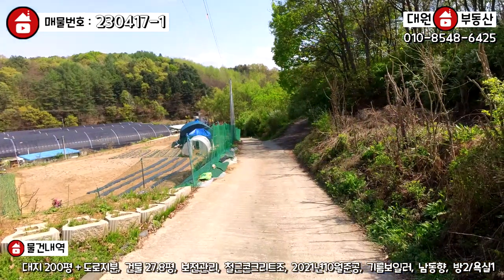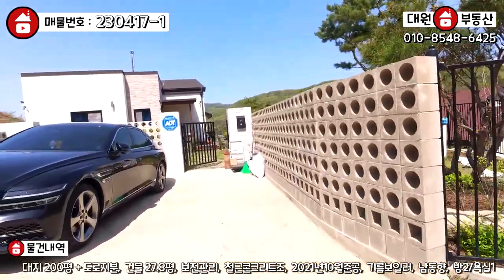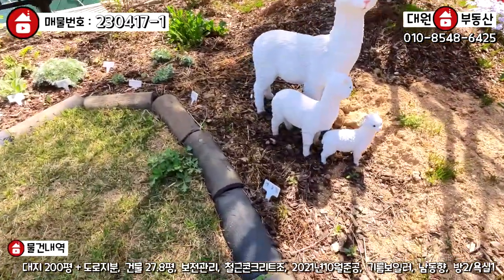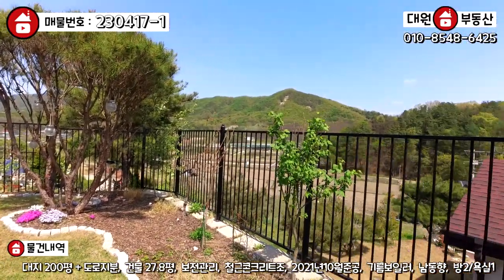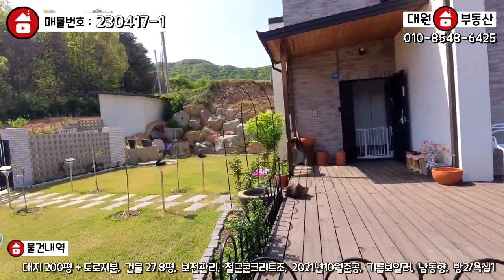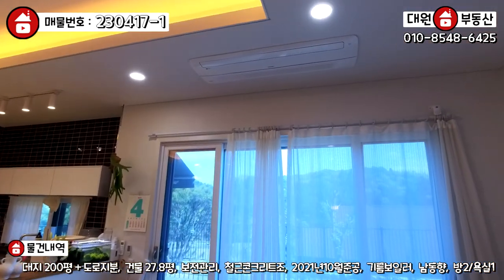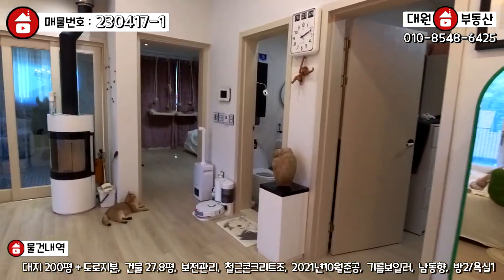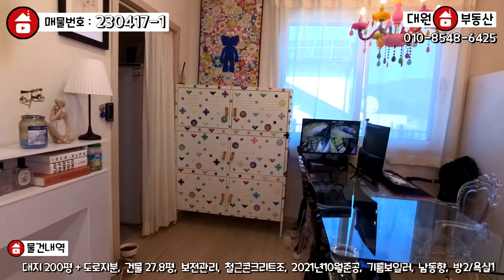양평전원주택 2천인하 급매 / 매매3억 / 지평면 마당넓고 예쁜정원 철근콘크리트집 / 양평급매물 / 대원부동산 230417-1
젊은피로 최선을 다하는 양심중개 양평 대표부동산 대원부동산입니다. 홈페이지 주소를 클릭하세요. 더욱 많은 매물을 보실 수 있습니다. 아래에 '더보기' 하시면 상세정보가 나옵니다.
▶ 매물번호 : 230417-1
▶ 중개대상물종류 : 단독주택
▶ 거래형태 : 매매
▶ 가격 : 3억2천---3억으로 인하 (장미꽃은 가져가셔야함)
▶ 입주가능일 : 협의
▶ 소재지 : 경기 양평군 지평면 망미리
▶ 토지면적 : 662㎡(200평), 건축면적 : 92.21㎡(27.8평)
▶ 용도지역 : 보전관리지역
▶ 건축구조 : 철근콘크리트조
▶ 총층 지상/지하 : 지상 1층
▶ 방수/욕실수 : 방 2개 / 화장실 1개
▶ 방향 : 남동향
▶ 난방 : 기름보일러
▶ 사용승인일 : 2021년10월01일
▶ 주차대수 : 2대
▶ 기타시설 : 개별지하수, 정화조

사무소명칭/대표 : 대원공인중개사무소 / 대표 김대원
중개사무소 등록번호 : 제 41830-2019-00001 호
사무소위치 : 경기 양평군 양평읍 중앙로 107 3층 301호